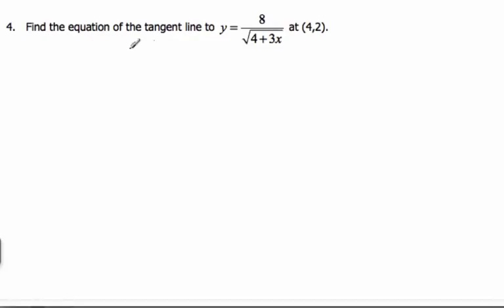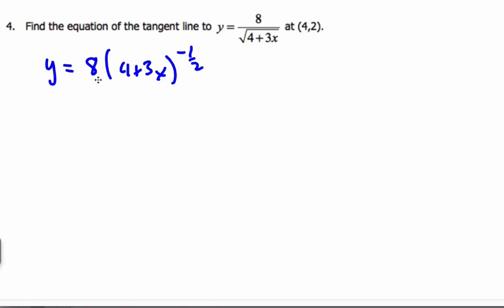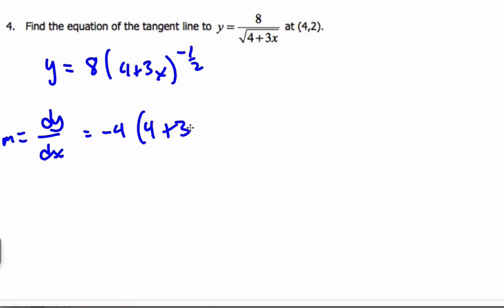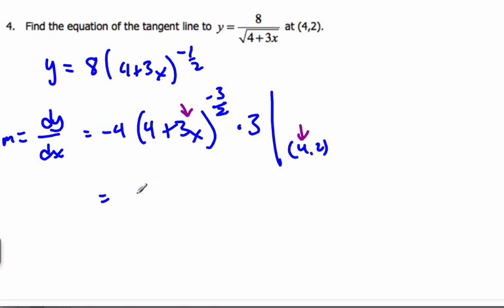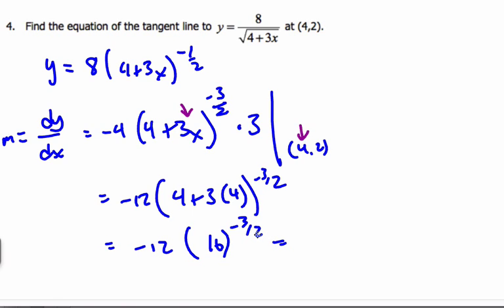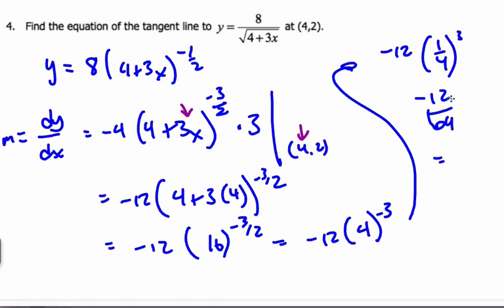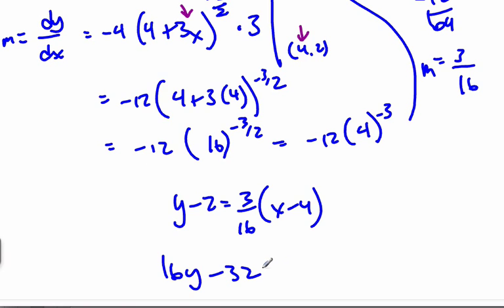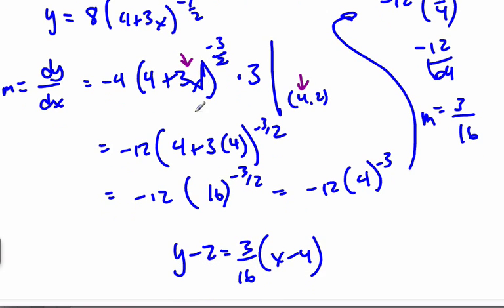IB Math - Equation of Tangent Line - Chain Rule